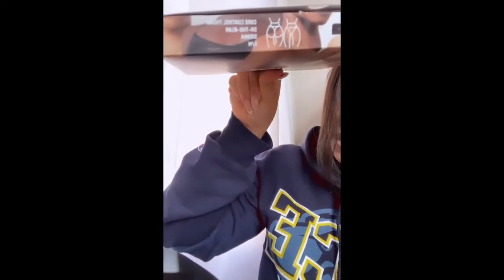SKIMS...FAIL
Mini review of my skimsshapewear purchase from my IG stories but I decided to upload on YouTube. Will repurchase and update you